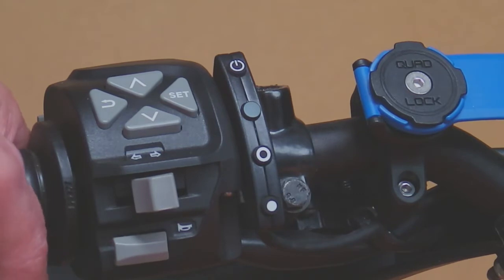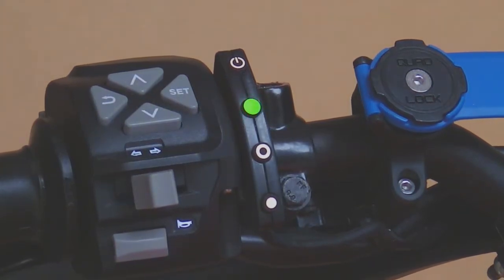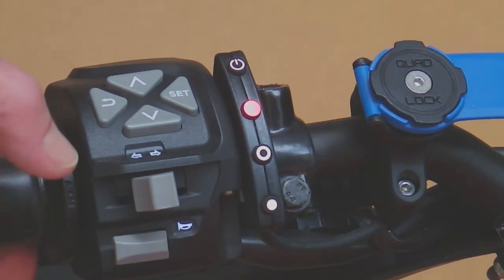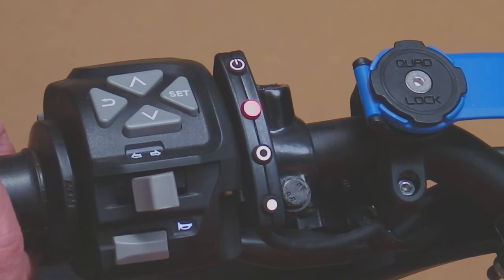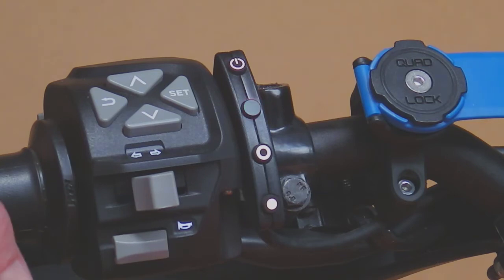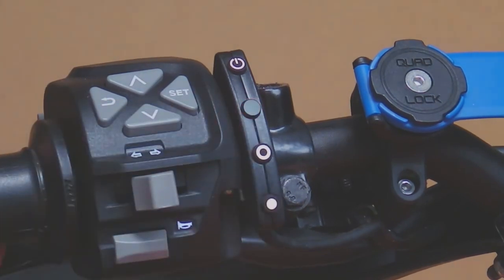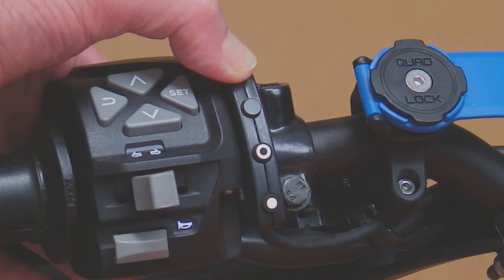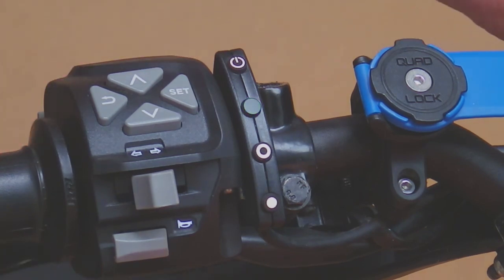MCCruise Throttle-By-Wire & Electric Servo Switch Testing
MCCruise Throttle-By-Wire & Electric Servo Switch testing - advised after initial installation or in fault finding.

This video demonstrates how to test the MCCruise switch functionality and applies to both Throttle-By-Wire kits AND EFI electric servo kits - the ONLY difference being that the STOP codes for electric servo kits do not have one LONG flash equalling 10 units - every flash is a single increment.